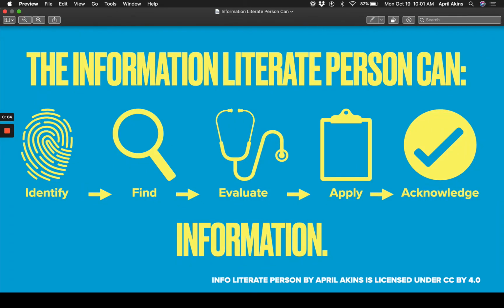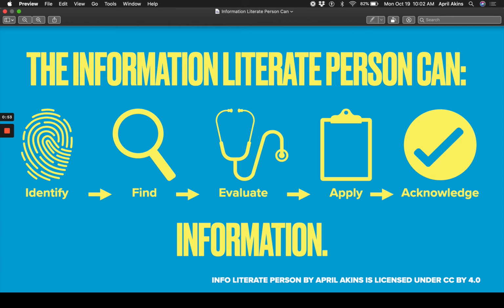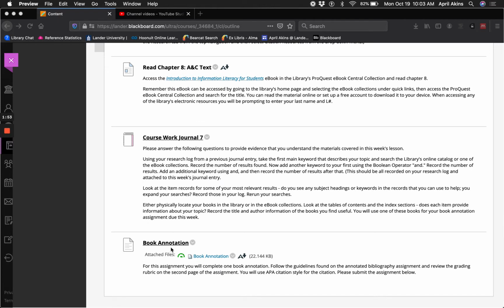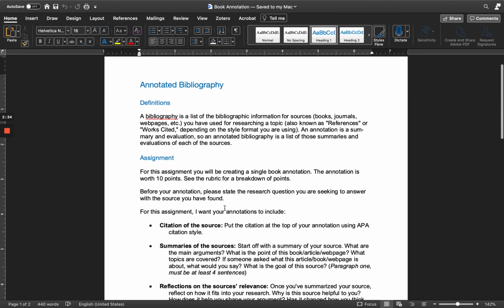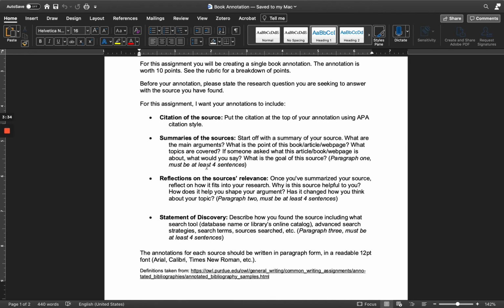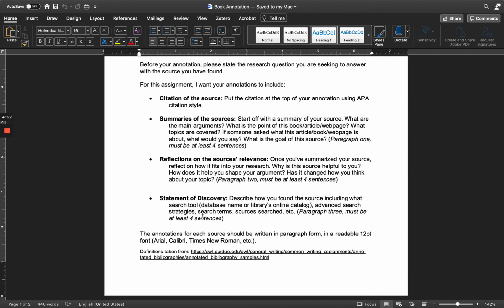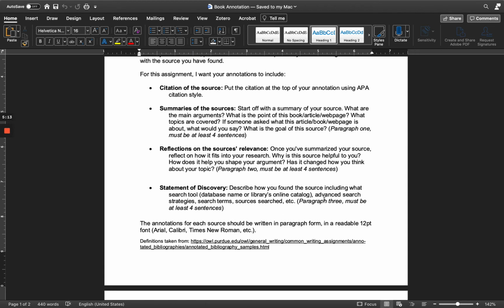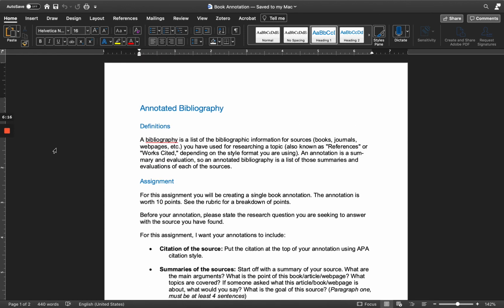Section 3 Overview INFO 101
This is an overview video reviewing what we have covered in the course and where we are headed next.